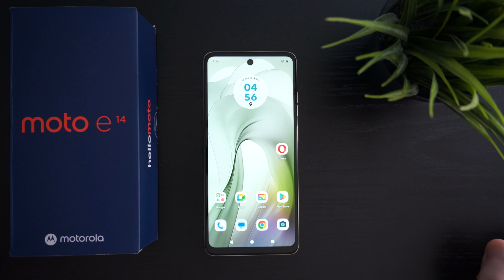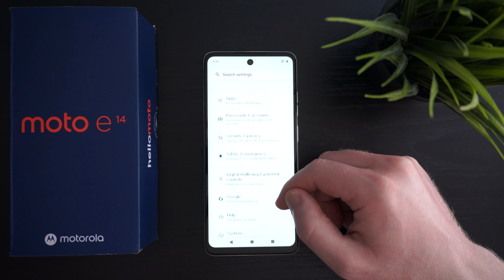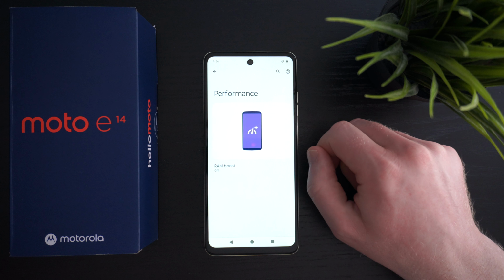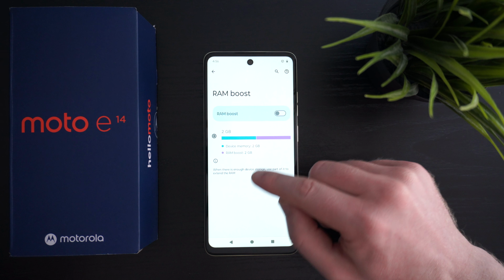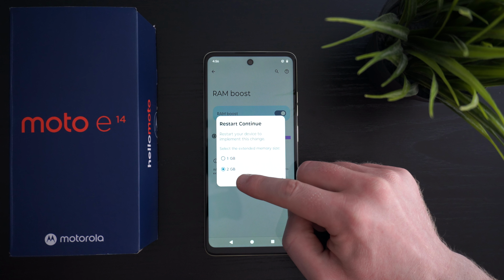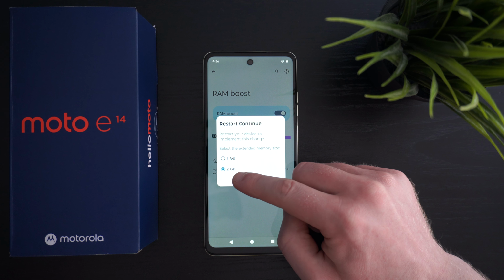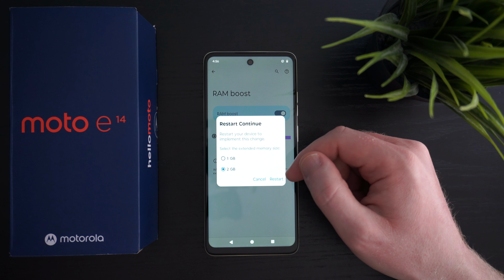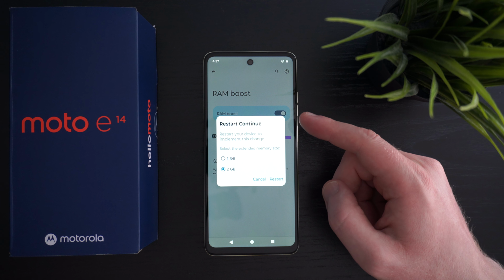Motorola Moto E14 | How to Enable RAM Boost | Speed Up Your Phone Easily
In this video, I’ll show you how to enable and set up RAM Boost on the Motorola Moto E14 to make your phone faster and smoother.
The RAM Boost feature allows your device to use part of its storage as virtual RAM, helping improve gaming performance, multitasking, and overall speed.

You’ll learn:
Where to find the RAM Boost settings on the Moto E14
How to activate it step by step